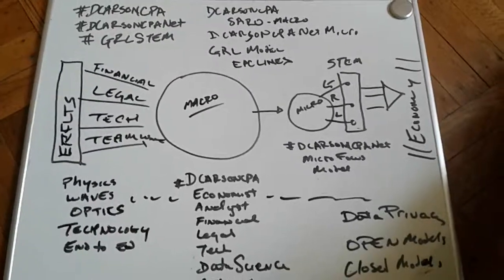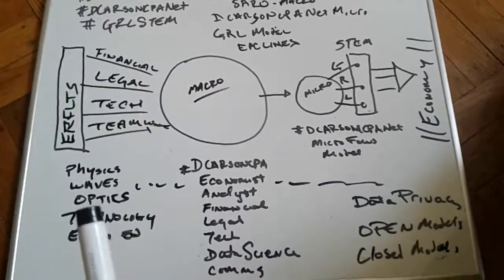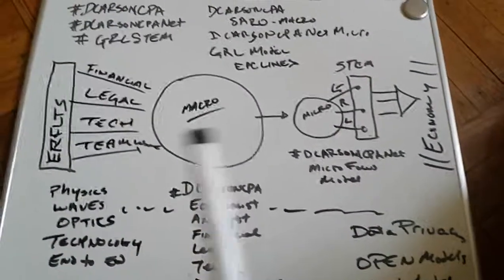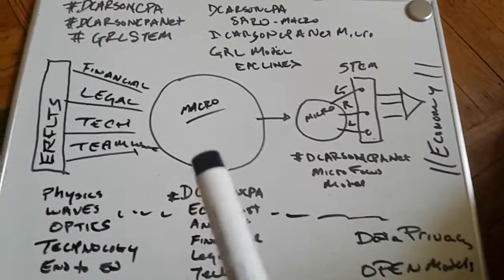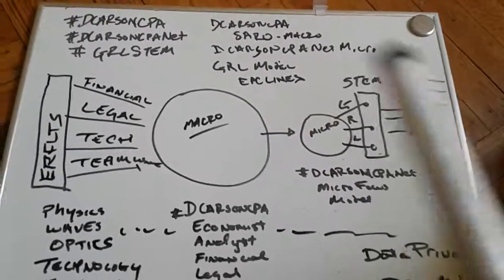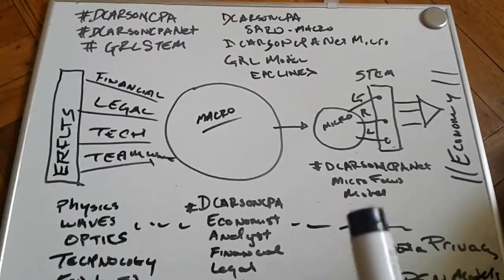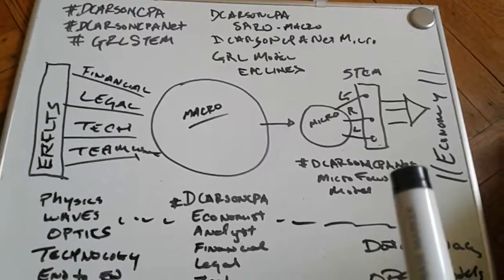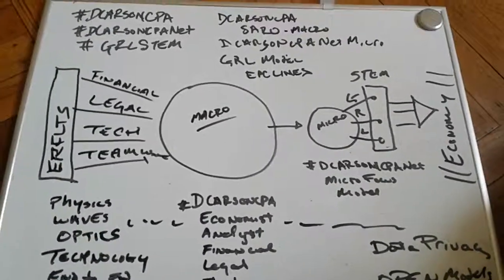DCarsonCPA and GRLSTEM Abstract Model Macro and Micro to GRLSTEM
DCarsonCPA and GRLSTEM SARO Model Abstract Model Macro and Micro to GRLSTEM DCarsonCPA, DCarsonCPANET, GRLSTEM, ERFLTS to FLTT to Macro to Micro to GRLSTEM to the Economy and Loop Back for Continual Improvements incorporating several stems of Our EPCLines and Model to help on Entity, Policy and Community Value to teamwork. It helps to know that Our Broad Line is to Economist and Legal Skills to help on Debt and Deficit Level Fiscal Challenges which is the context to Our overall goals to help on Industry, Non Profit, Govt and Community needs as growing from the skills at core to the skills to help Executive, Legislative and Judicial Leaders, Boards, Executives, Senior Executives, General Counsel, Corporate Counsel, Attorneys, Financial Professionals, Regulatory and Compliance Professionals, Data Science and Actuarial, Statistical, Social Research , Core Financials and Human Value through Technology to better work together on Continual Improvements on Industry, Non Profit, Govt and Community lines to Value Per Spend and Optimization to For Profit and Non For Profit Factor Value for End Line Stakeholders and inherent subset profit, services optimization, growth strategy (in business or program outcomes ), Logistics and Risk Management. WE can help we bring GRLSTEM, DCarsonCPA on Services, Applied Research and Outreach (SARO Model) to help on the needs in the Economy through the Financials and the Legal and Technology frames with Compliant Communications to help on Teamwork ( DCarsonCPAPRTCLines on Outreach, Compliant Comms and Public Relations ) Entity Level Services via DCarsonCPANET and GRLSTEM